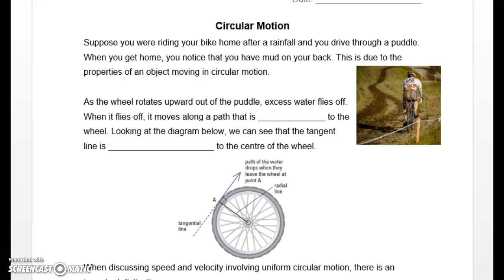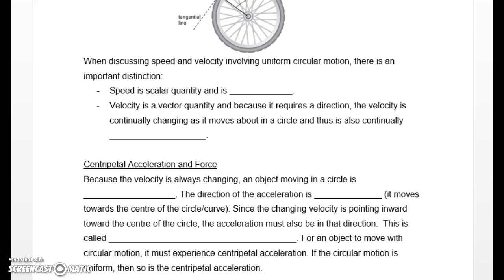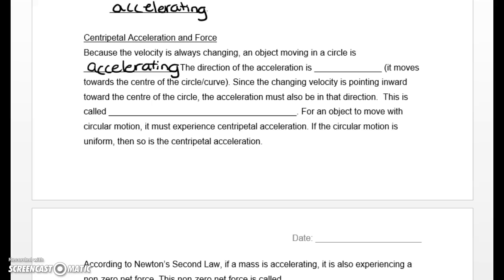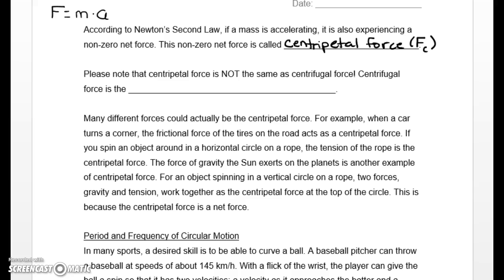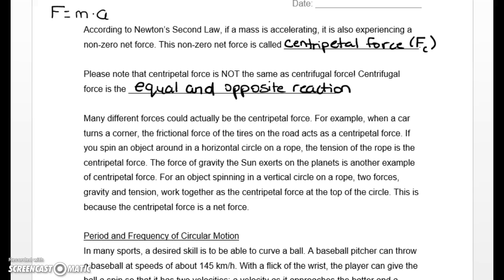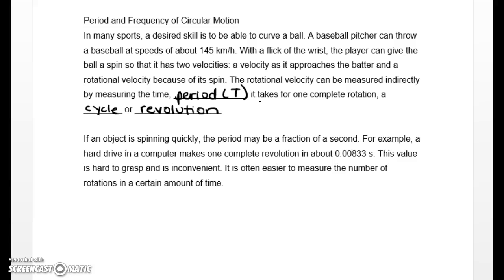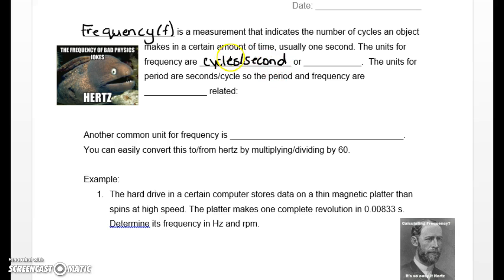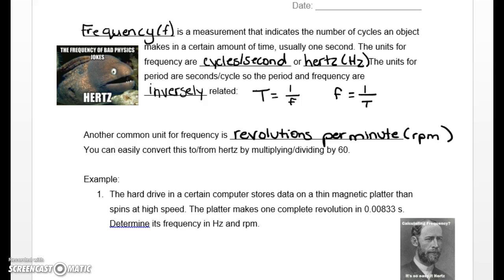Circular Motion Video #1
Physics 30 Unit 2 Circular Motion Video #1